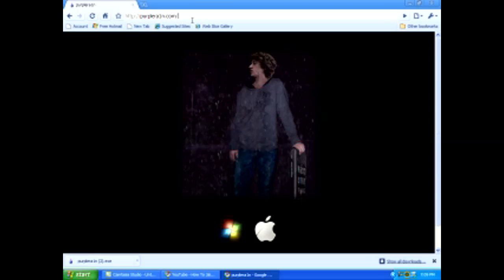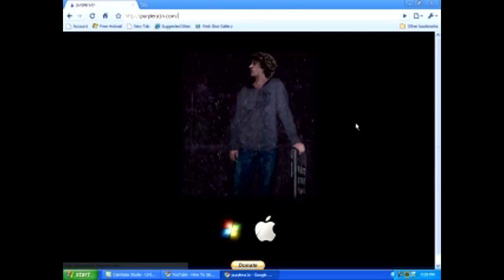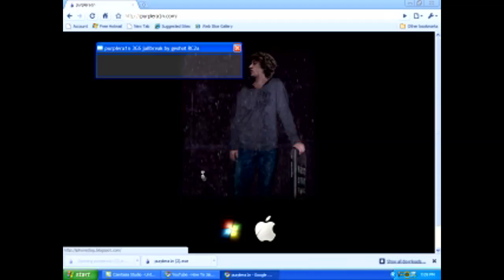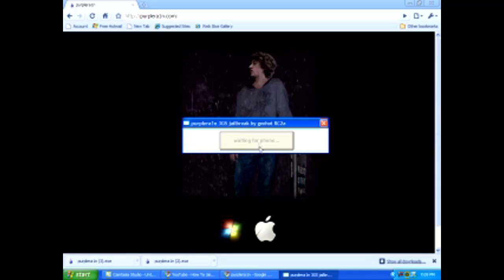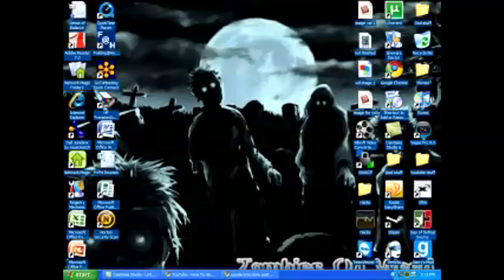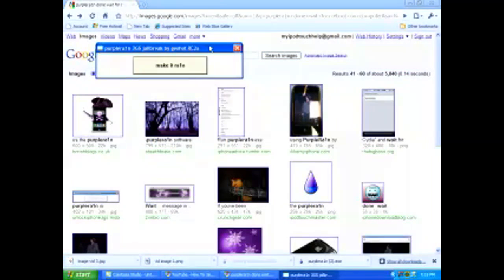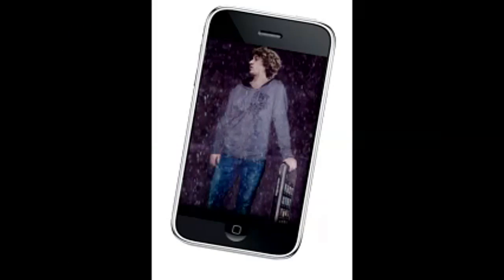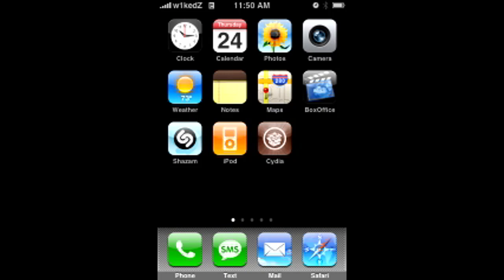How to jailbreak iphone 3gs Windows/Mac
Hey guys Myipodtouchhelp here showing yall how to jailbreak the Iphone 3gs. With a program called purplera1n.

Steps.
2. Run it
3. Plugin in Iphone
4. Click Make it Ra1n.

Extra Steps if stuck on Itunes plugin screen.
5. Exit purplera1n
6. Run purplera1n again
7. Click make it ra1n
8. DONE!